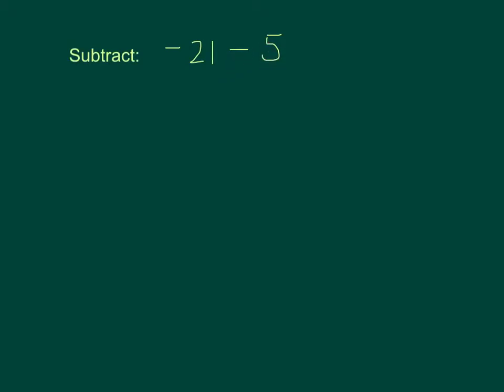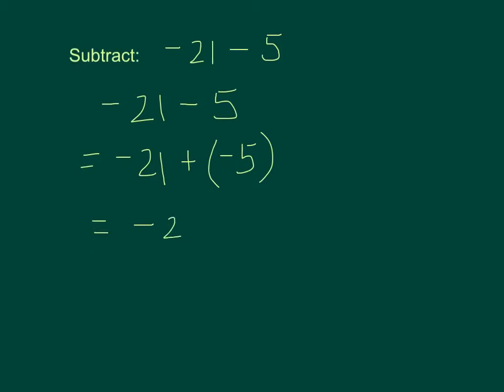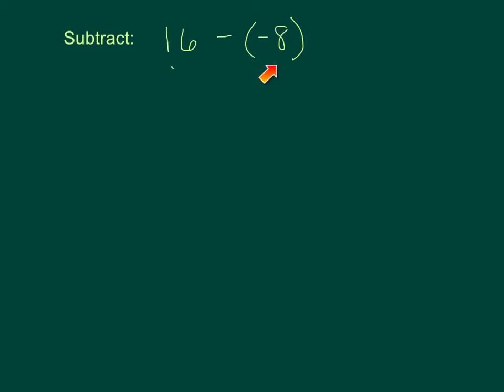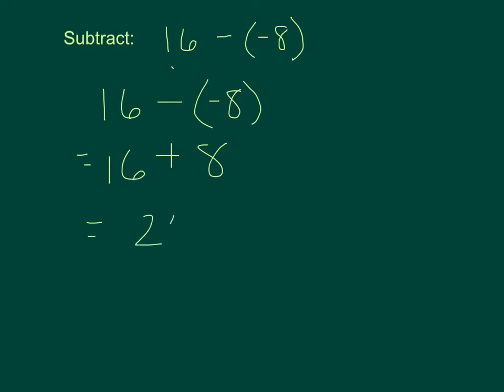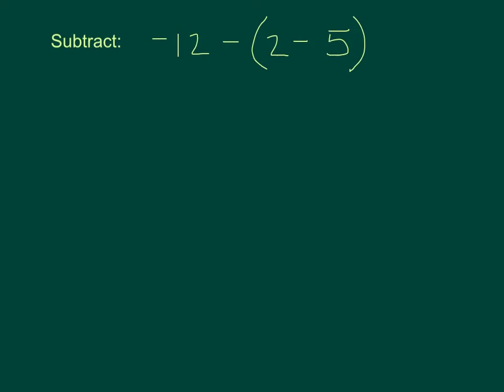Subtracting Real Numbers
Subtraction is the same as Adding the Opposite!